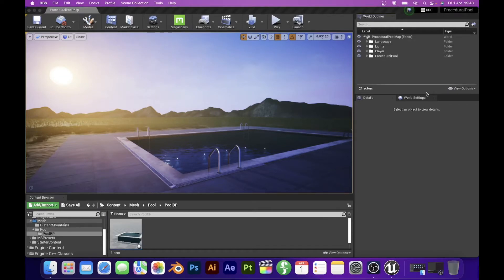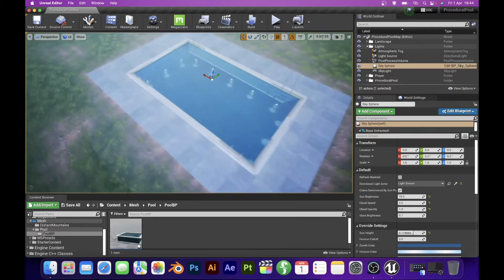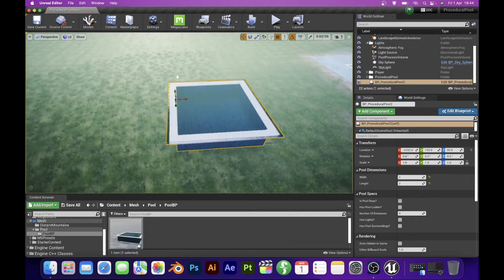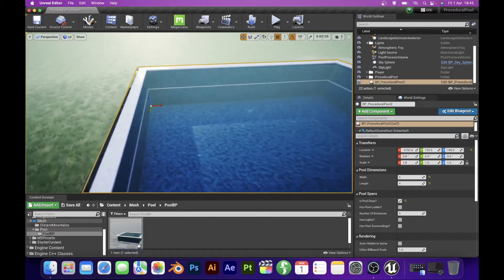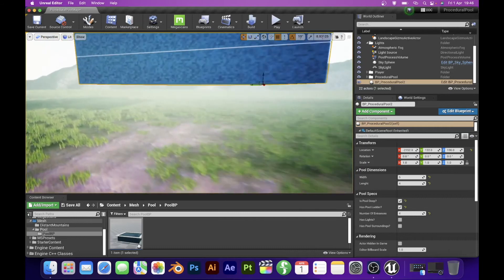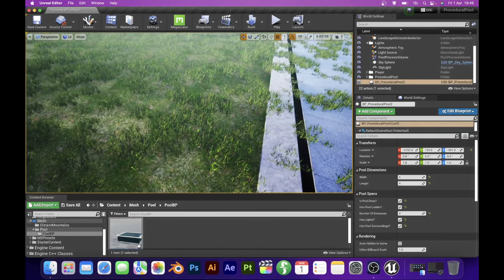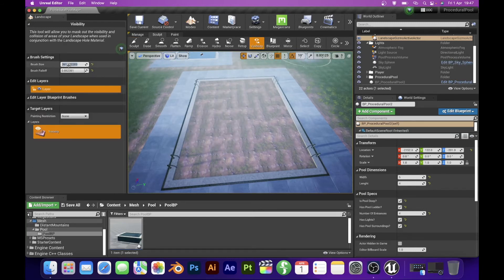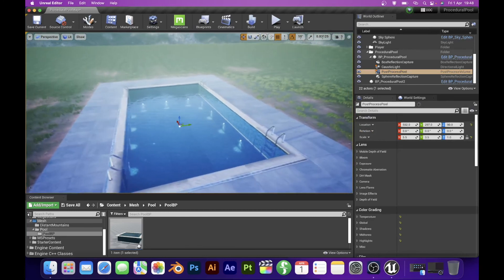Unreal Engine Procedural SwimmingPool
Example project of procedural modelling in Unreal Engine.